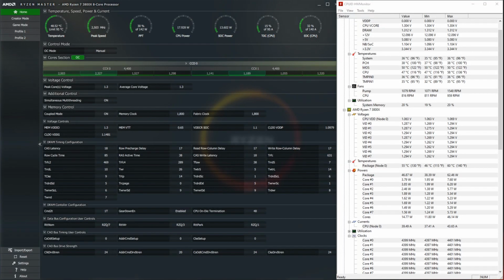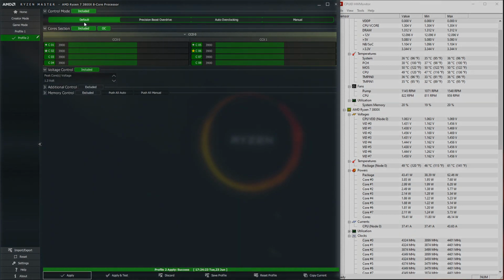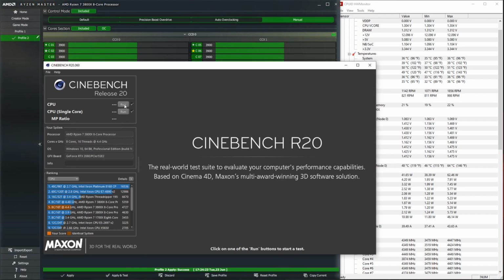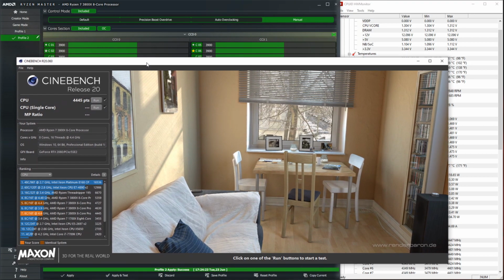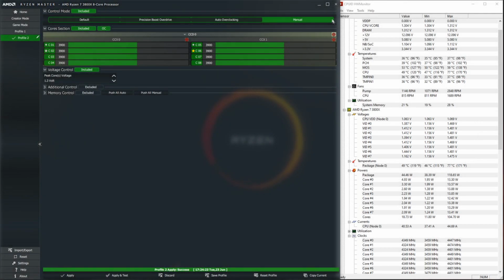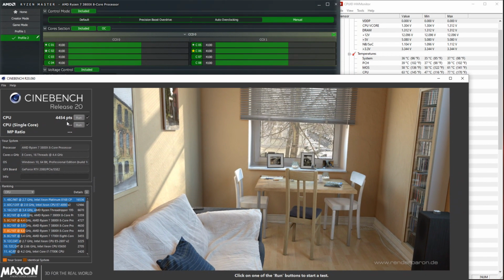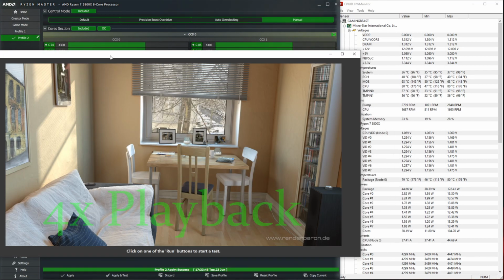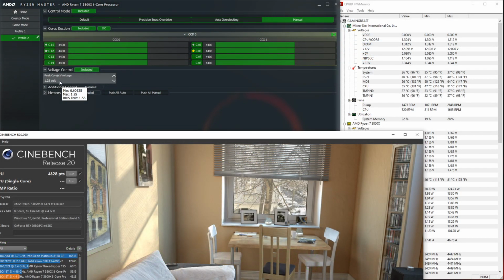Get Tomorrows Performance Today | Ryzen Overclock for beginners (The Comprehensive Way)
Ryzen 3000 overclock in 5 minutes, increase your normal 3000 chip to perfomance levels of the 3000XT series, by optimising your chip.

Timestamps:

00:20 Benefits, Possible Targets, Drawbacks

01:20 Requirements
02:35 Silicon Lottery
03:10 Program Overview
04:35 First Benchmark
05:40 First Step
06:35 Speedrun
07:05 Payday, How much increased Performance
07:40 - 08:33 Last Steps, Stability Tests

If your PC is used for gaming, numbers crunching or editing overclocking is to your benefit, if not then don’t expect benefits. If you’re on a laptop then don’t do this at all and wait for the next video I am planning where I talk about undervolting.

Although overclocking is theoretically possible on 3 of your computer components, namely your cpu as the brain of the computer, the gpu as the middleman between you pc and monitor/TV and the ram as the short-term memory of the computer.

How this all works is to increase the times per second at which your component does what it’s supposed to. But never forget that nothing in this world is free and overclocking strictly speaking isn’t either. It increases the power consumption of the component you’re overclocking, inadvertently with higher power heat output increases as well, why if your computer happens to be a laptop don’t overclock.

The requirements for cpu overclocking on the other hand are easier to qualify. At least your cpu and motherboard have to be able to do it, that is easy. If you are still rocking an Intel processor make sure the name of your cpu carries a K at the end and your motherboard has an chipset who’s name should start with Z, the small program named CPU-Z can tell you both, best practice also calls for an quick google search. If you are going with times and going AMD then 9 out of 10 times you can overclock. All new Ryzen cpus have an unlocked multiplier and can be overclocked. The motherboards chipset should start with B or X.

When these requirements are met you could start if you like, but remember I said heat output increases? Well that is by chance a limiting factor at your overclocking success, so make sure that temps are under control with a beefy air or watercooler. Generally 90°C is a point most cpus stop and shutdown the pc or clock down, newer Intel cpus have their limit at 100°C, that would be 8th gen and higher.

At the end of the video we will determine if our chips are silicon lottery winners or losers, as not every chip is made equally. A Ryzen 5 3600 may be called 3600 as the next but contain less manufacturing errors within the tolerances, there for allow better clock speeds that is what we call winners. Same with intel’s next best competitor the i9-9900k, all may do 5ghz but not all do 5.2ghz, and we are talking about the same clock speed across all the cores not a single one.

In AMD Ryzen Master go to Profiles then Manual.

Next step is here in the cores selection the CCD dropdown, under the CCD hides 2 CCXs with 4 cores each.

Now that we have an overview, we will open the 3rd program called Cinebench R20, found in the windows store as it will determine if we gained anything by overclocking or not, lets hit run and see what’s going on.

Now this will be our baseline and while it runs look at the hwmonitor, we see that the cpu takes per core 1.3v under load and hits 4075 Mhz under an all core heavy load, for good measure write down the score. This tells us AMD want the cpu to take a max of 1.3v in my case yours may differ, and that if we overclock above 4.075Ghz we gain all core speeds. Let’s hit run single core.

Now there are 2 stopping points for you. 1st is a full crash to a windows bluescreen telling you the cpu doesn’t have enough voltage. 2nd case is when you see the temperature hits 90 maybe even 95°C or 100 on Intels best. That may lead to a crash but should trigger the cpus defence to clock itself down.

Depending on the crash you do 2 things. If it’s a bluescreen you dial down the clock speed by 25Mhz and repeat cinebench. If it crashes again you dial down again, if it stays stable then you made 90% of the journey.

In the 2nd case, you clearly have a thermal problem with 2 ways of beating that. Improve your cooling like me and go on where you left of or dial down the voltage by 0.025v and repeat with cinebench.

At the End test Stability for duration of you longest Workload in programs like Prime95 or Aida64.
If you want me to a video about anything else hit me up in the comments